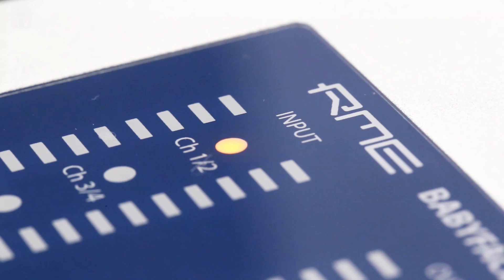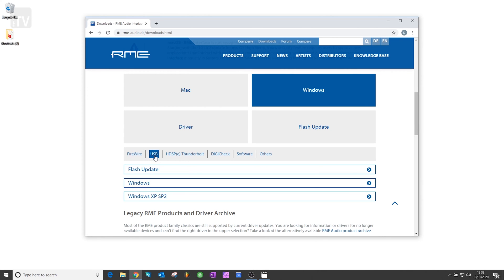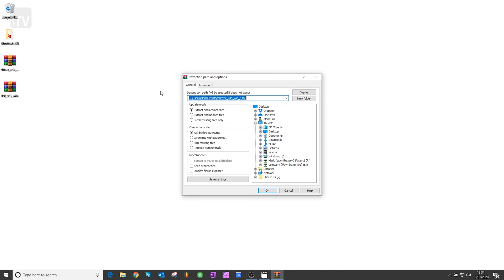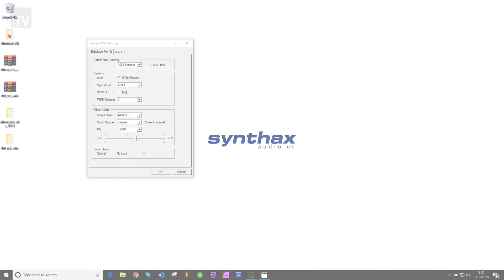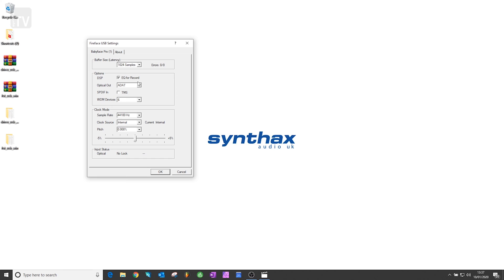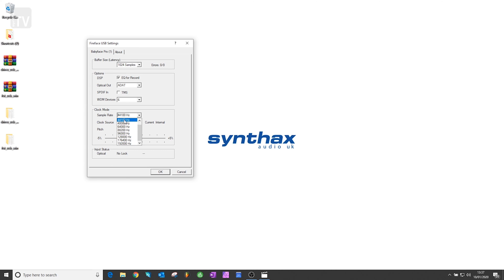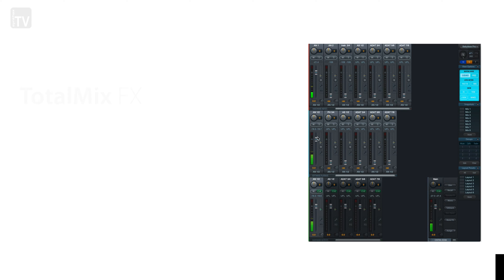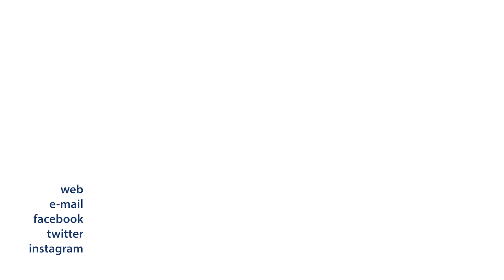RME Audio Interfaces - Getting Started for Windows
Find out more about RME Audio Interfaces at Synthax.co.uk;

In this quick tutorial, we walk you through the simple steps required to get your RME audio interface up and running on Windows operating systems.

We’re using the Babyface Pro FS, but for the most part the process is exactly the same for every RME product.

New to TotalMix FX? You can watch the RME tutorial series “TotalMix FX for Beginners”

If you want a more in-depth look at the features available in TotalMix FX, our two-part tutorial is available